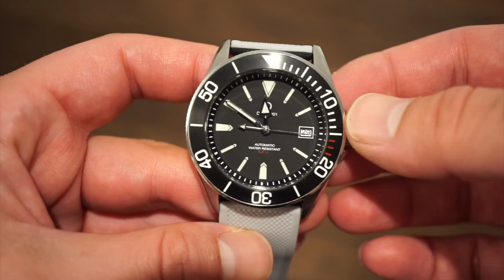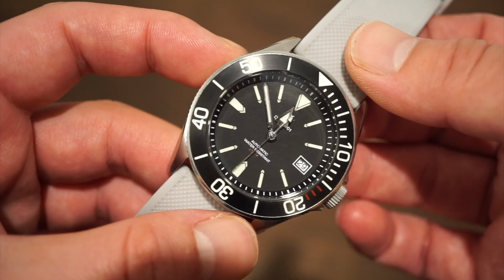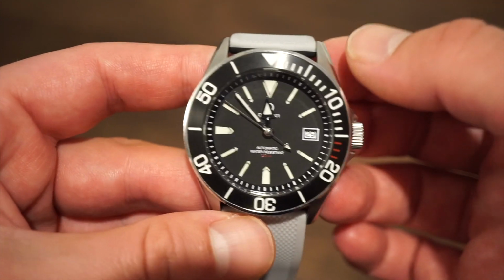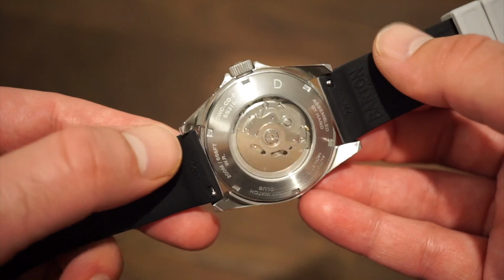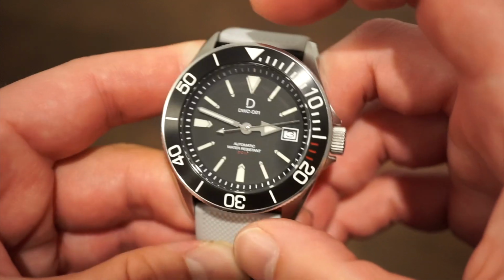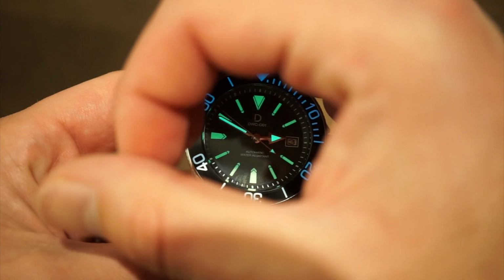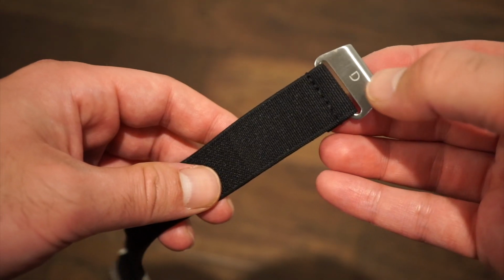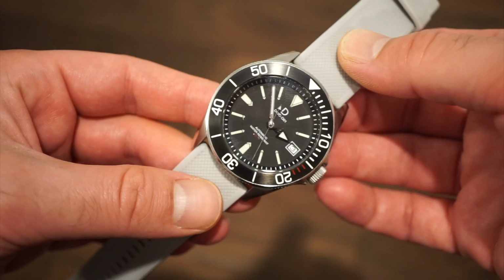DIY Watch Club - I put together my own Dive Watch ! Was it worth it though!?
5 watches I recommend to my new subscribers who are just getting into watches and also reviewed on this channel due to the constant question of what is the best affordable watch I can get under $200